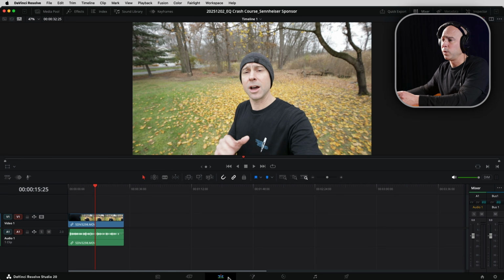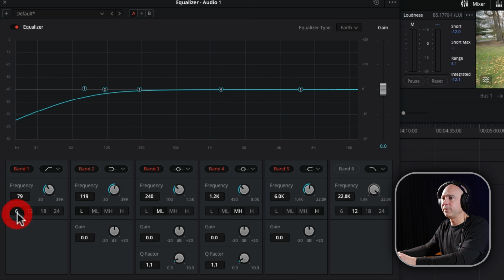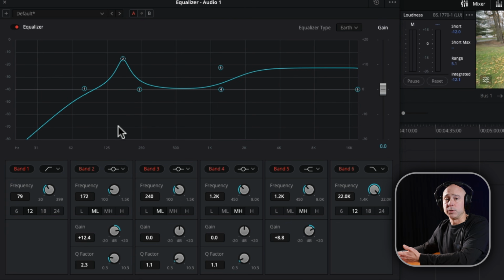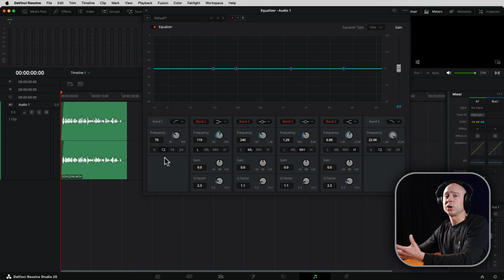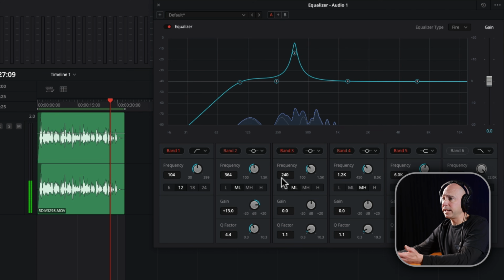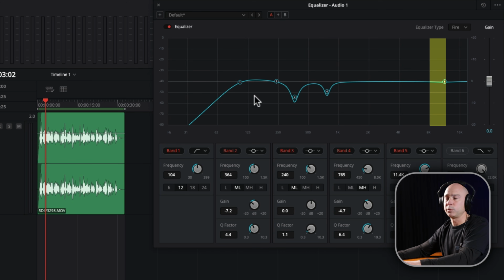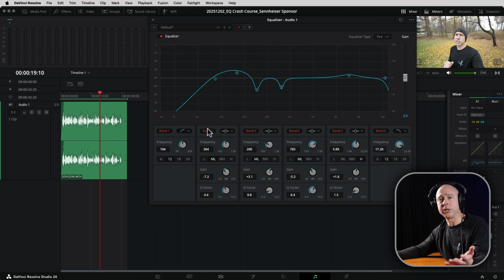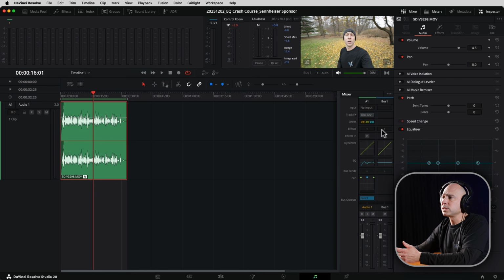EQ Crash Course in DaVinci Resolve 20+ — Make Your Audio Sound Professional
🎧 ** @sennheiser  mics used in this video (on sale):**

Want to make your audio sound clean, clear, and professional inside DaVinci Resolve 20?  In this complete EQ CRASH COURSE, I’ll walk you through every knob, button, and setting you need to understand, plus real examples using the Sennheiser MKE 600 and MKE 400 so you can *hear* exactly how different EQ adjustments affect your voice.

Whether you’re a beginner or editing professionally, this tutorial will help you:
• Remove muddiness
• Add clarity and presence
• Make voiceovers cut through the mix
• Fix boomy, boxy, or thin audio
• Shape your sound so it feels polished and consistent

MICROPHONES
SENNHIESER MKE 600 (MAIN MIC)
SENNHEISER MKE 400 (on Camera Mic)
SENNHEISER MD 421 KOMPAKT

0:00 EQ MASTERCLASS
0:52 EQ Knobs, Buttons, Dials
8:54 How to Use EQ
9:49 Amazing Mics
14:48 Free EQ Cheat Sheet!
29:43 Double Check Levels
30:20 Save EQ Presets
31:51 MORE Ways to Use EQ
33:51 Order of Operations